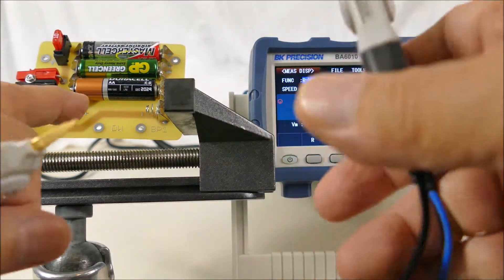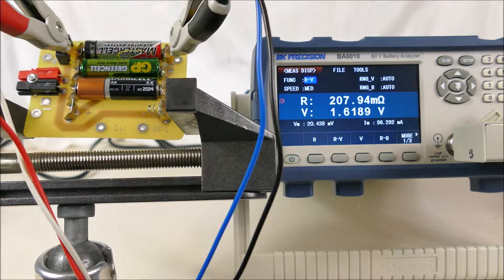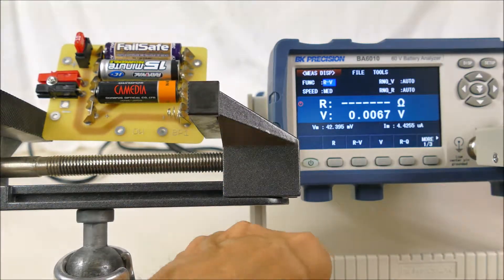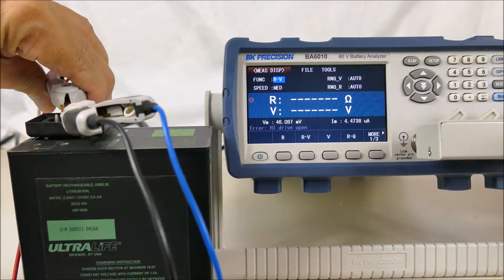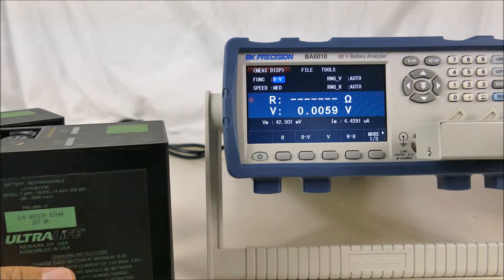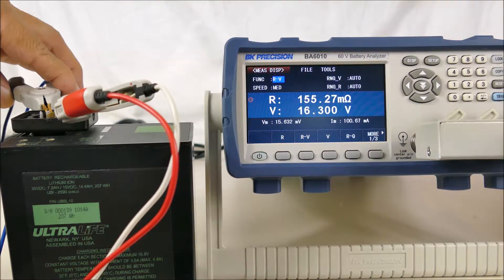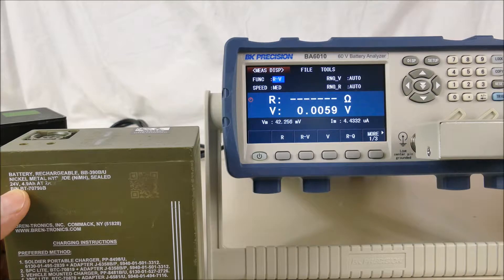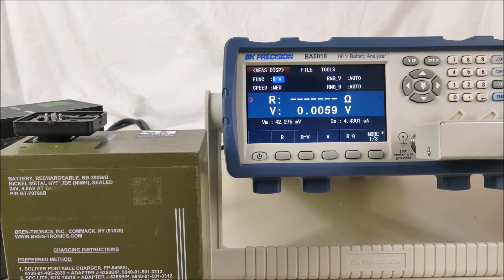BA6010Batteries1a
B&K Precision BA6010 Battery Analyzer in action